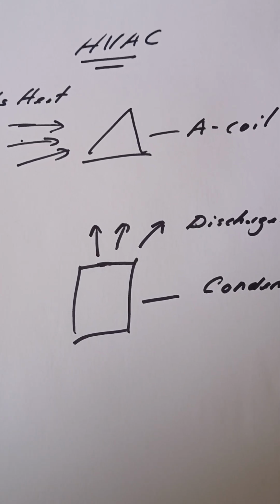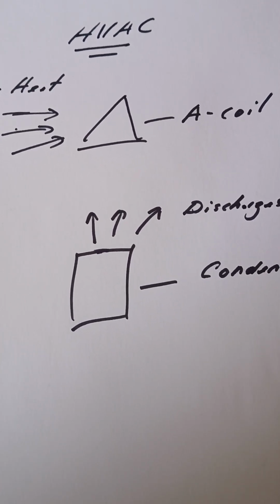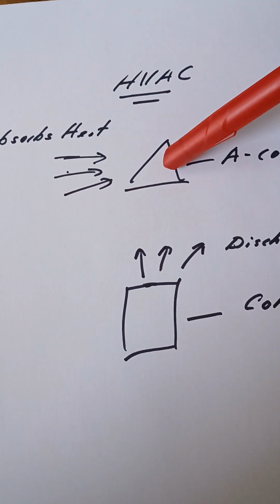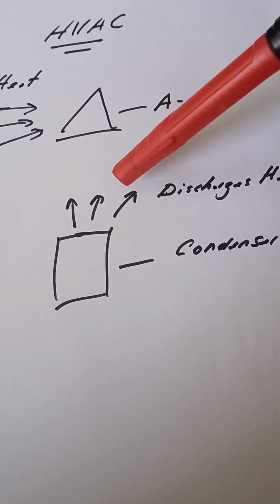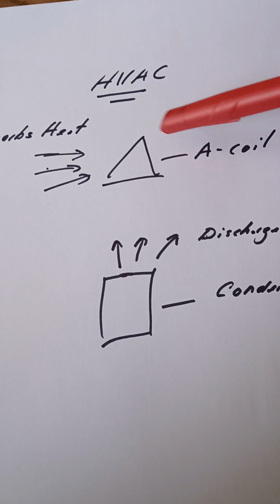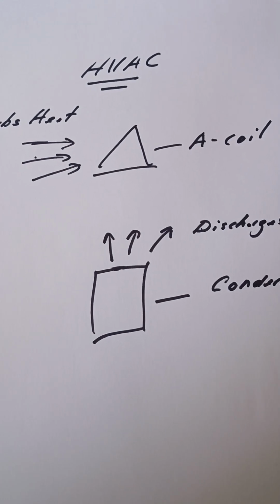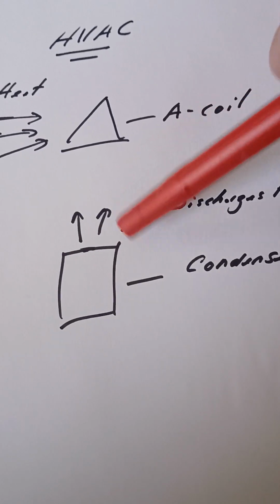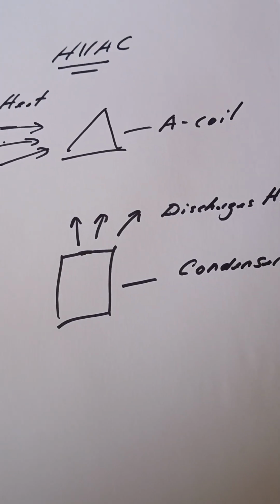Rudimentary Functions Of HVAC A-Coil And Condenser?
How A-coil and condenser work?